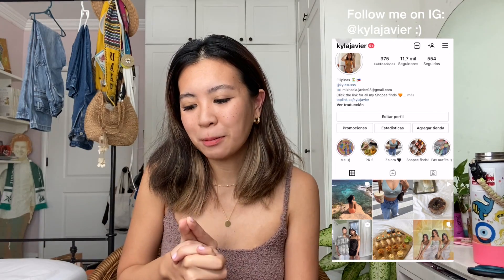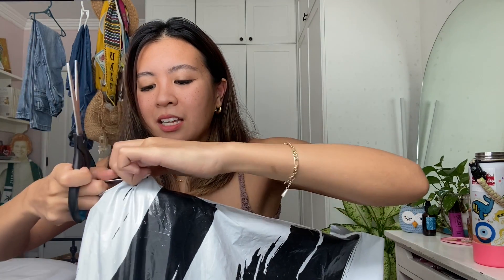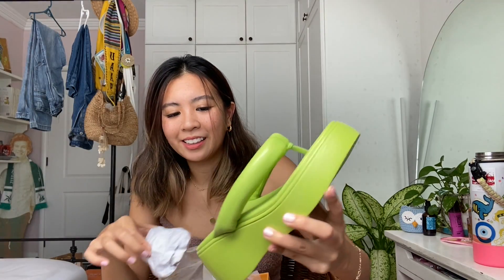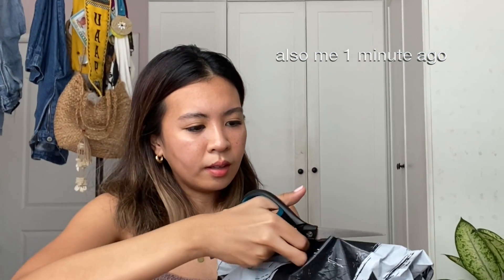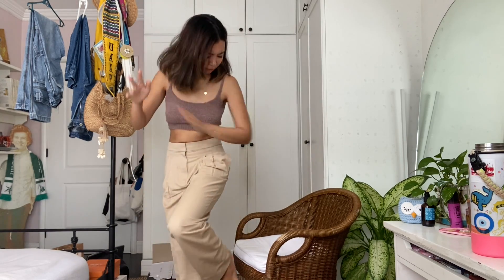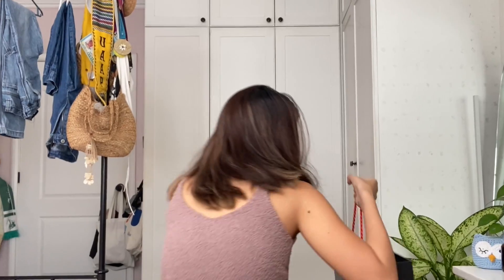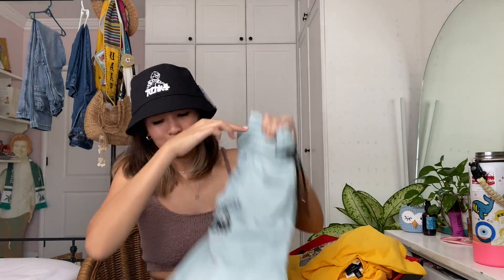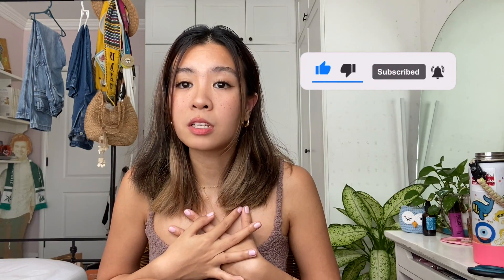Another Huge Summer Clothing Try- On Haul (Zalora, Mango, H&M, Public Desire)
The clothes keep coming :( Heres another summer try on haul for you guys!!!

Socials!

If theyre not linked here = sold out :(